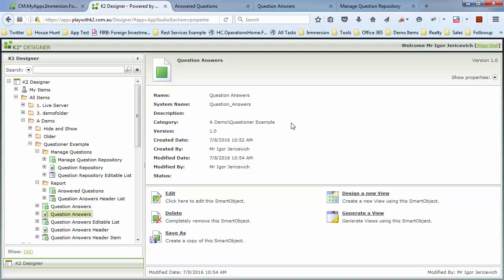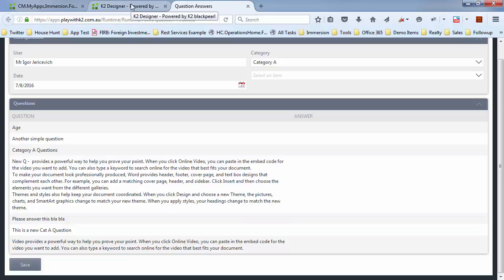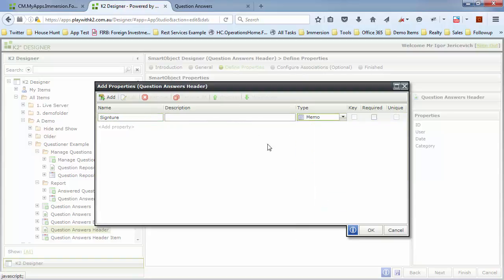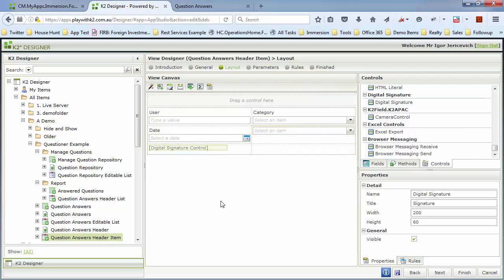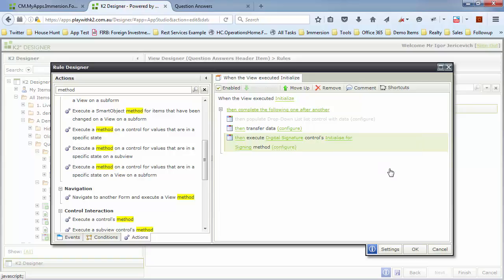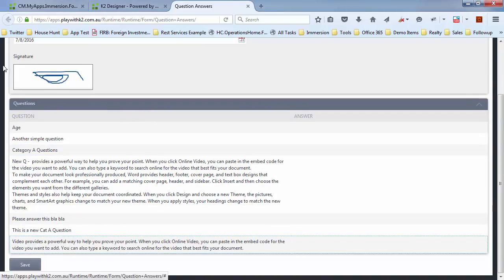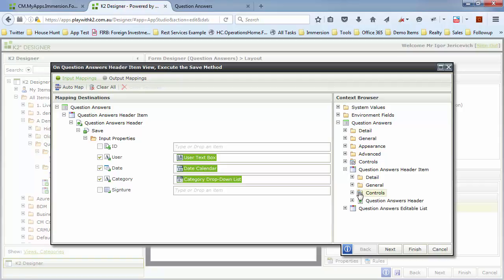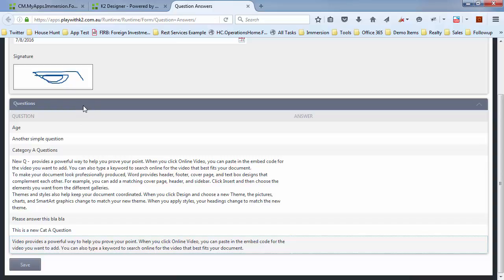Digital Signature and K2 SmartForm Simple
Simple example of adding a digital signature to a K2 smartform